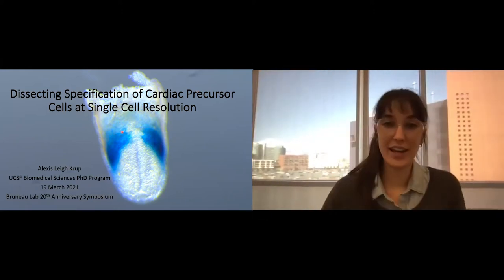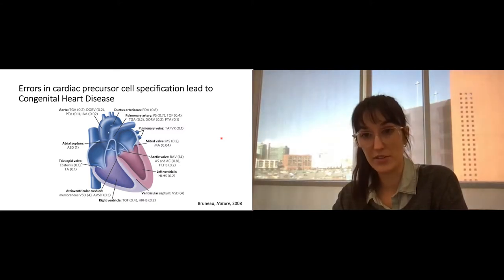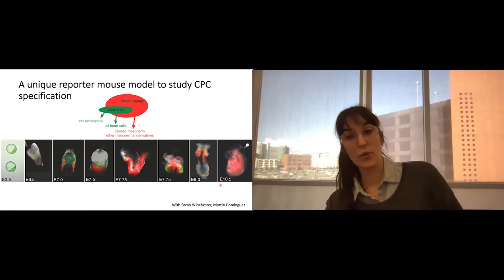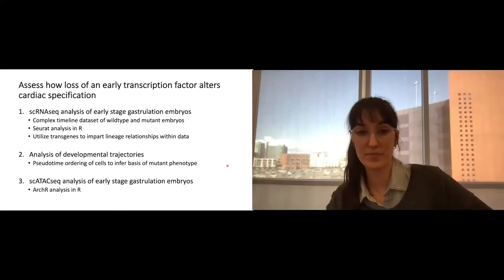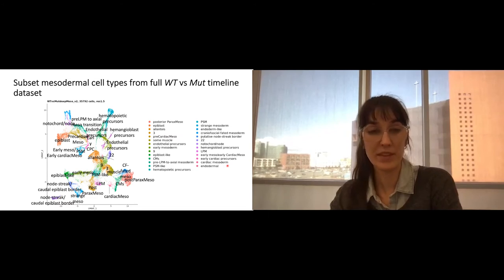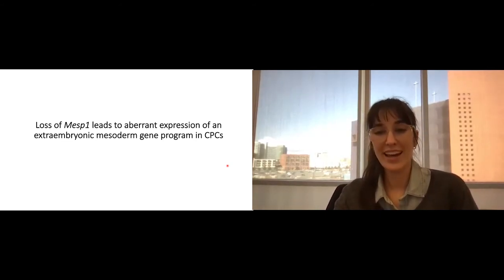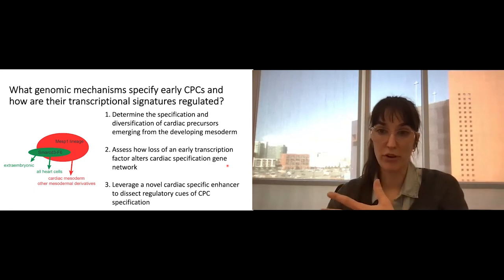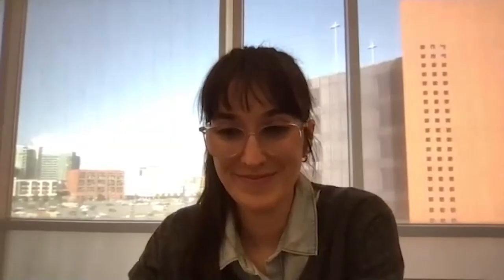Dissecting Specification of Cardiac Precursor Cells at the Single Cell Resolution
Alexis Krup completed her undergraduate studies at UC Berkeley, earning degrees in integrative biology and dance and performance studies. She pursued her undergraduate research with Nipam Patel working on a variety of projects related to evolution and development of segmented body plans and coloration, ultimately completing her thesis describing structural color in Achillides swallowtail butterfly wing scales. Krup then turned her attention more towards molecular and cell biology through her position as a staff research associate with Jeremy Reiter’s group at UC San Francisco. Her work included developing human and mouse embryonic stem cell and mouse mutation models for ciliopathies, resolving mechanisms of aberrant hedgehog signaling during medulloblastoma, proteomic studies in neurodevelopmental disorders such as microcephaly and ASD, and examining degenerative and protective mechanisms of motor neuron death and survival in ALS/FTLD models. For her PhD at UC San Francisco, Krup wanted to go back to embryos and stem cells to ask questions about how genomic instructions are coordinated to create the cellular complexity of an organism. She is a NSF Graduate Research Fellow, a UCSF Discovery Fellow, and an AHA-CHF predoctoral fellow. She is currently a fifth year biomedical sciences PhD student in the lab of Benoit Bruneau at Gladstone Institutes, studying the early genetic regulatory logic specifying cardiac precursor cells from the developing mesoderm.

This talk was given as part of Devoted to Heart Development: Bruneau 20th Anniversary Symposium which was held on March 19, 2021 via Zoom.